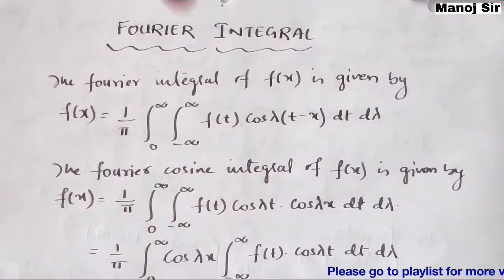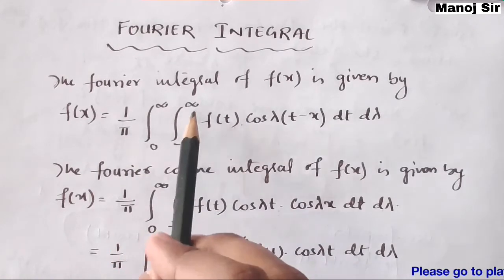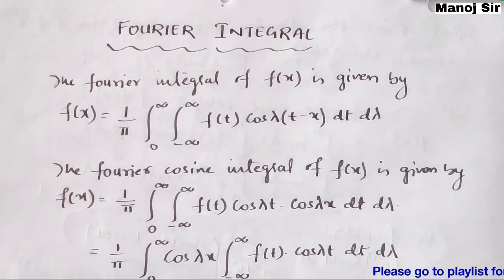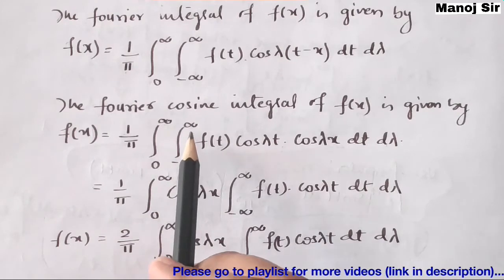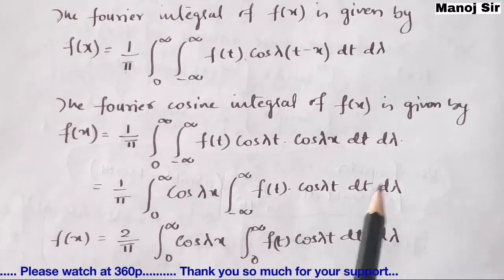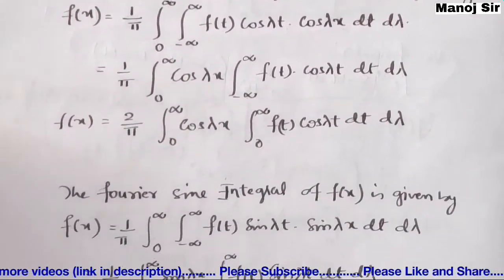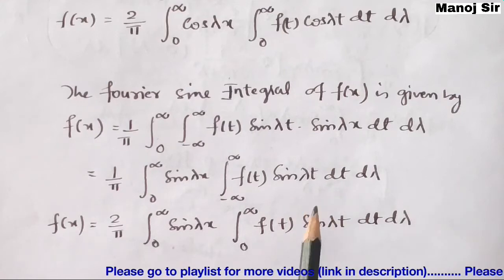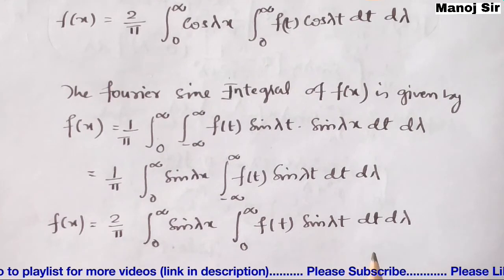1. Fourier Integral | Complete Concept and Formulae | Must Watch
Topics covered under playlist of Fourier Integral: Fourier Integral, Fourier Cosine Integral, Fourier Sine Integral (with problems)